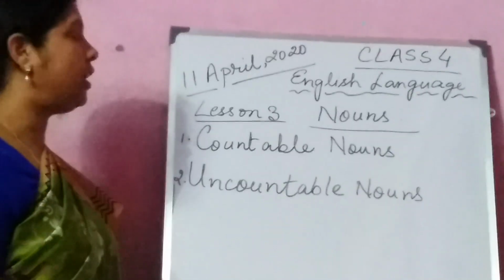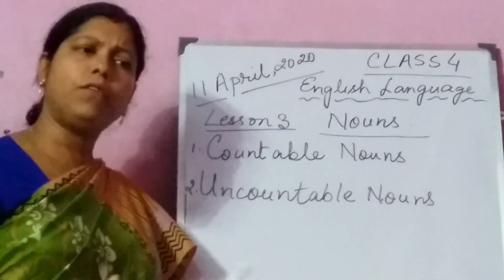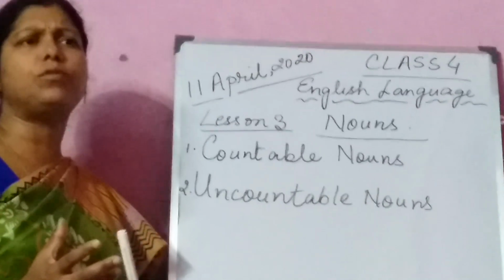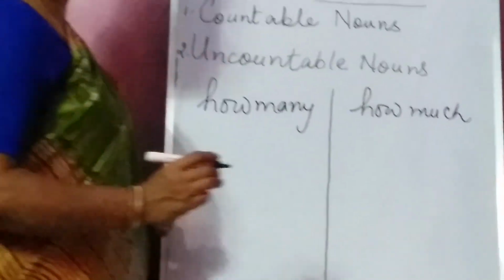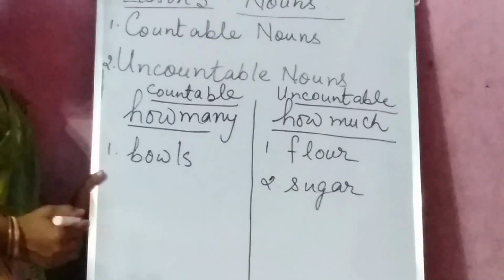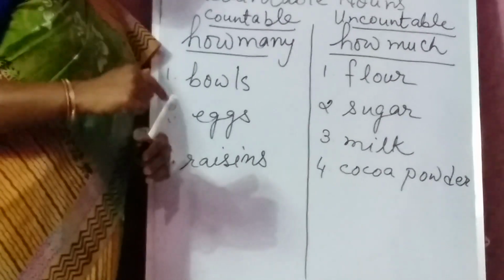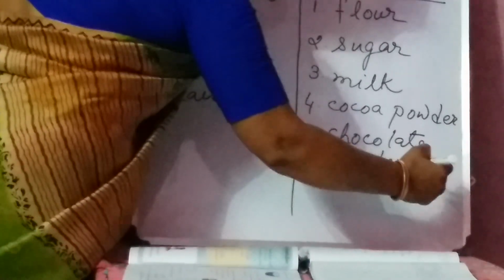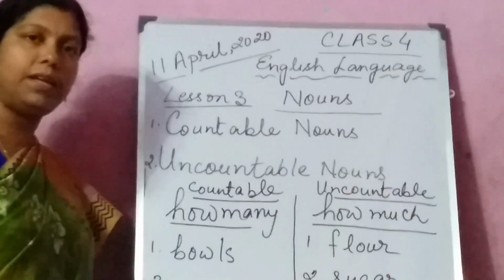Class 4 . English Language . Lesson - 3 . Countable and uncountable nouns .